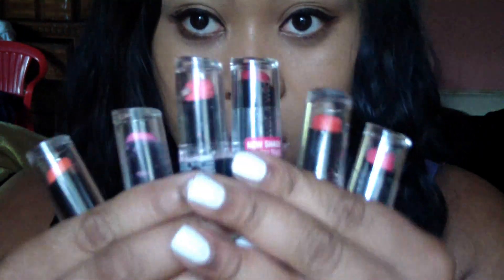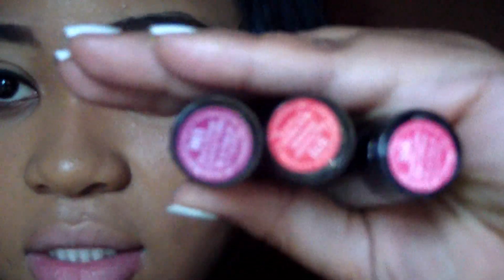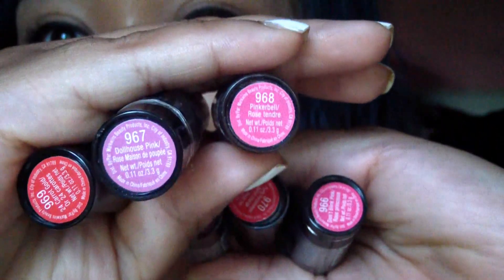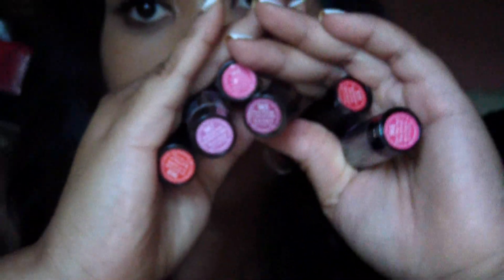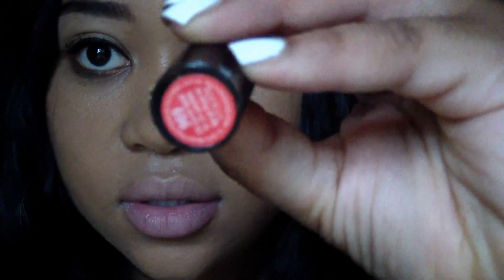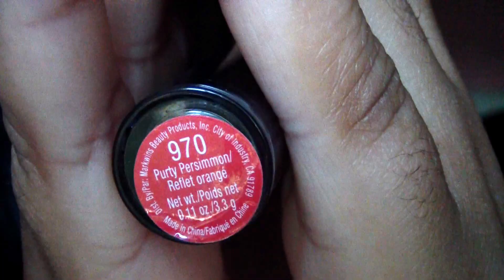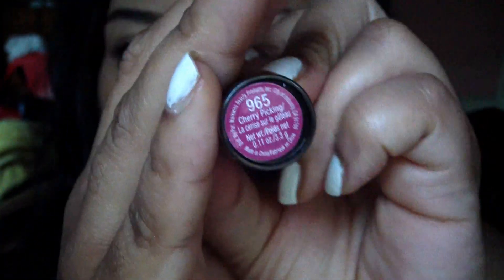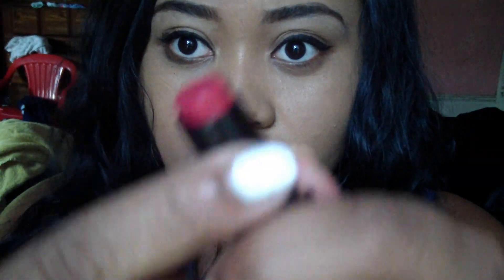Wet N Wild Spring 2012 Lipsticks: Lip Swatches.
Any Request

AKAREDZ

FTC: All products were purchased with my own money. All my opinions are my own.